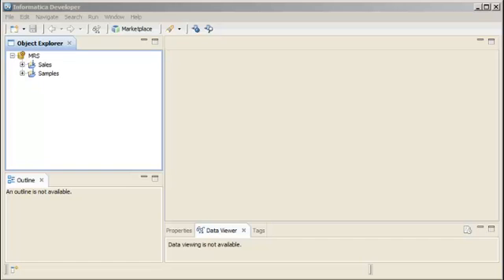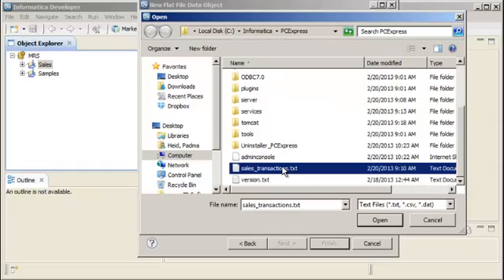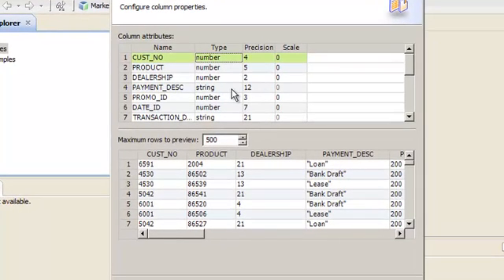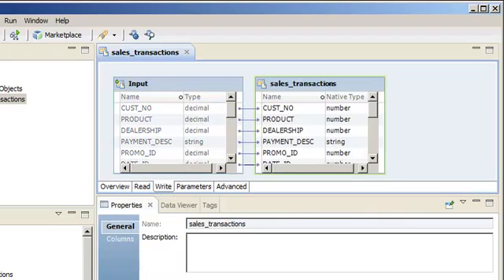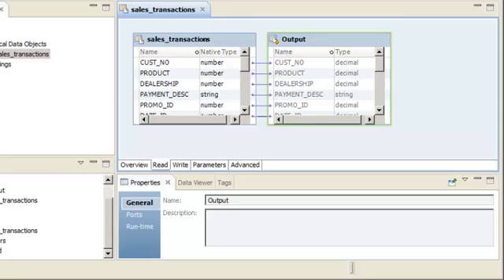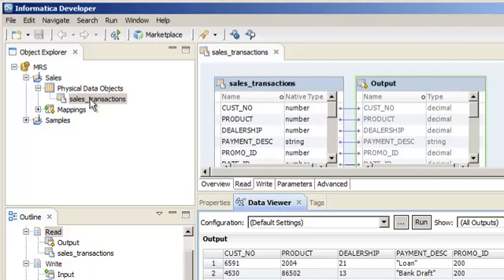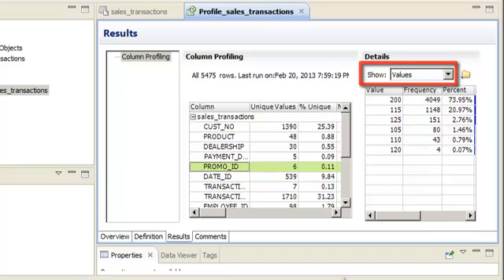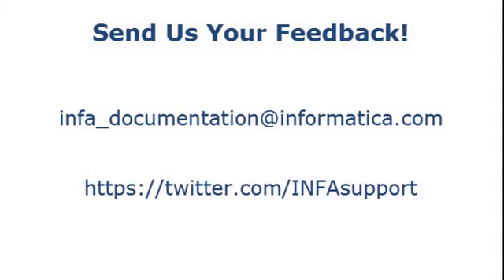Accessing Flat Files in the Developer Tool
In the Developer tool, you can create a flat file physical data object when you want to use a flat file as a source, lookup, or target.  In this demo, learn how to import a flat file to create a flat file data object, configure the data object, preview the data object, run a profile on the data object, and then add the data object as a source in a mapping.